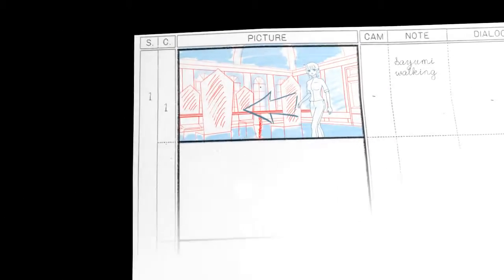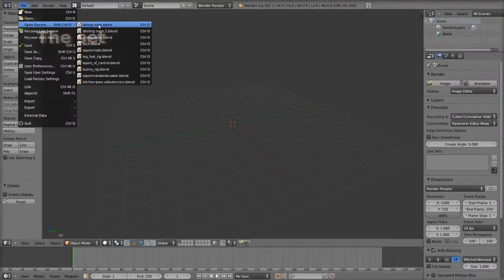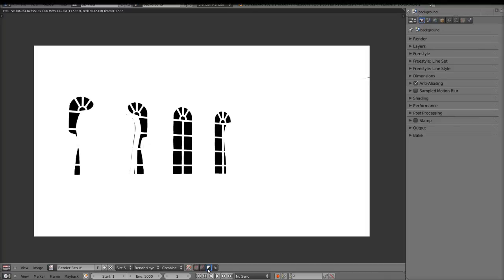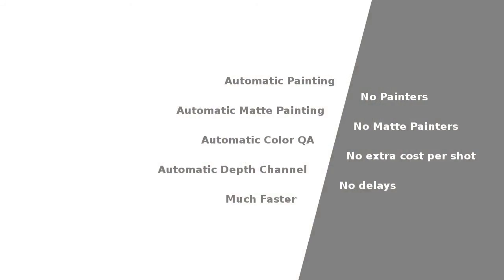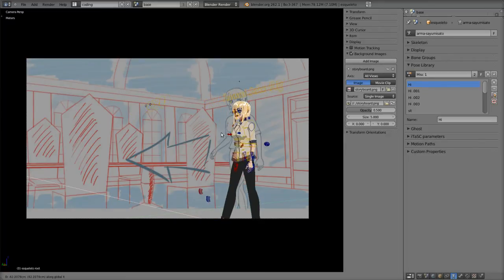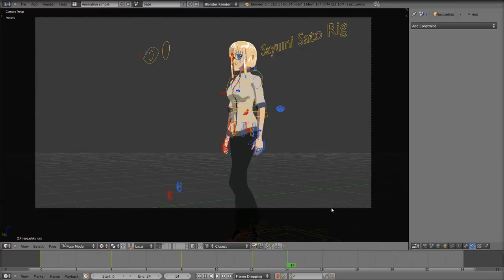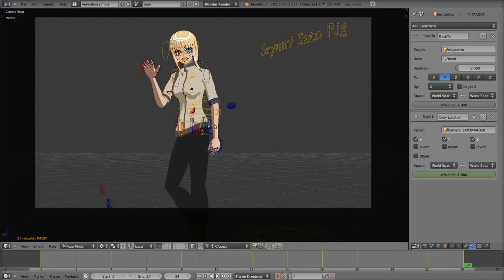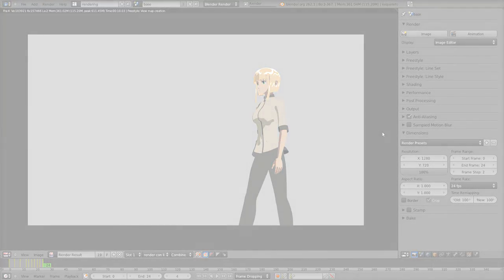AnigoAnimation Production System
This video show how we worked at AnigoAnimation last year in 2012. Now, in 2013, some of the features showed have been improved and Blender last improvements have made some of them unnecessary.
The basis however is the same. A fast and reliable system that allows us to produce Anime in 3D.
Video: AnigoAnimation
Narrator: Sonya Cerdan